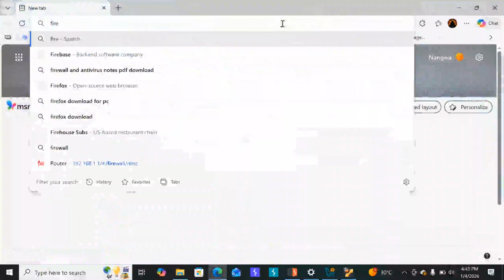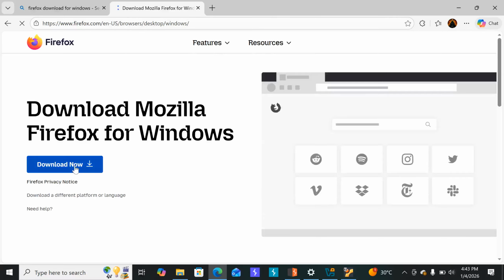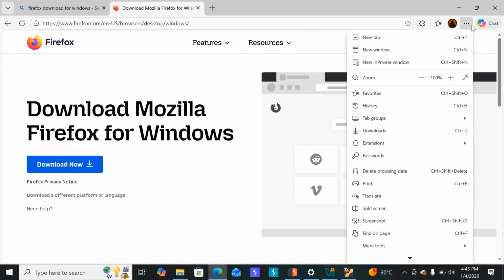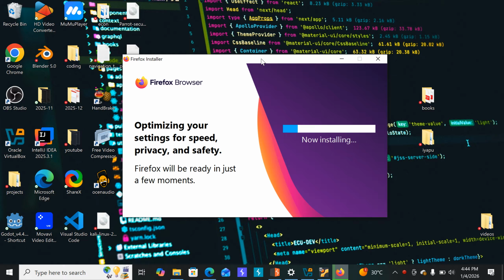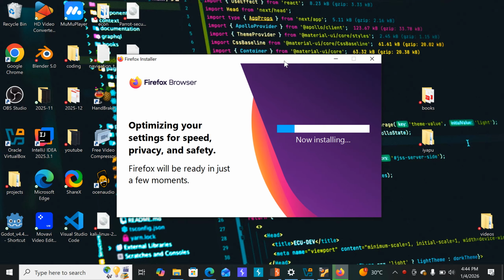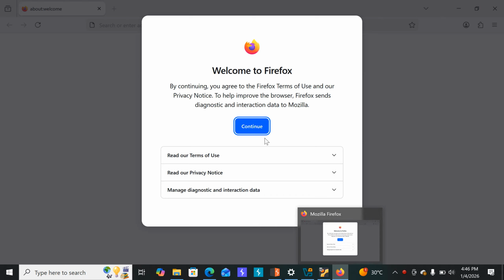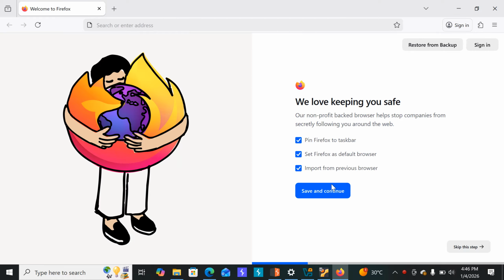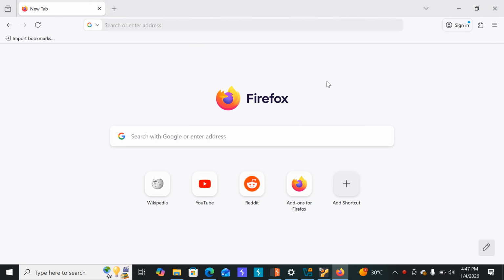FireFox Setup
In this video, we walk through the complete Mozilla Firefox setup process, including installation and basic configuration to ensure a smooth and secure browsing experience.

This tutorial is helpful for beginners in cybersecurity, ethical hacking, and web testing, especially for users who need Firefox properly configured for tools like Burp Suite and other security testing frameworks.

📌 Tools Used:

Mozilla Firefox

Operating System (Windows/Linux/macOS)